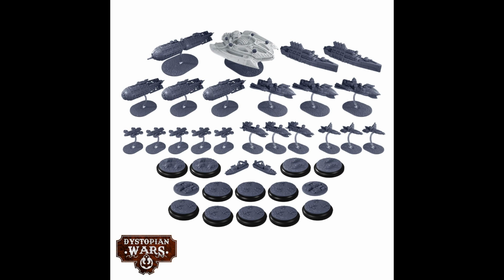BRAND NEW STARTER SET FOR DYSTOPIAN WARS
NEW STARTER SET FOR NOT WARHAMMER 40K DYSTOPIAN WARS THE FORTUNE AND GLORY BOX. WITH THE UNION ('MERICA) AND SULTANATE

I have a twitter now